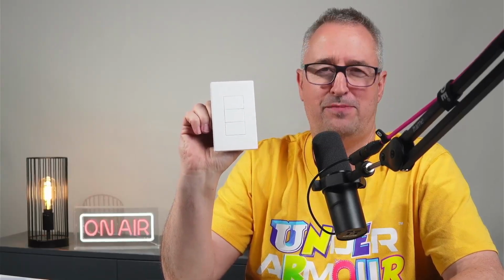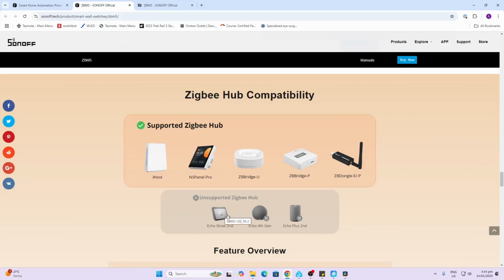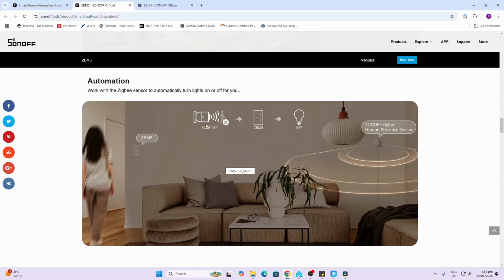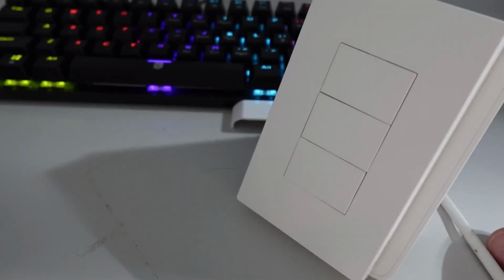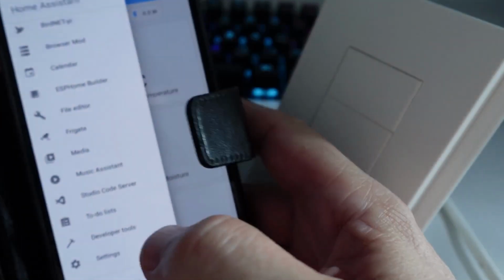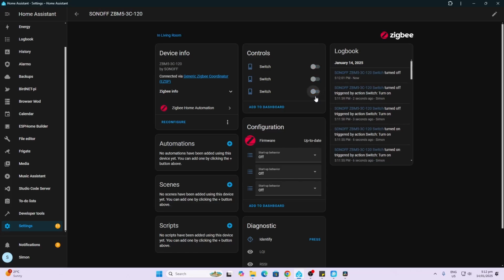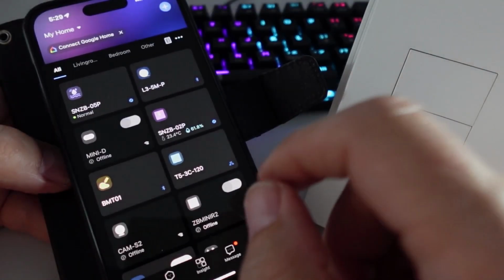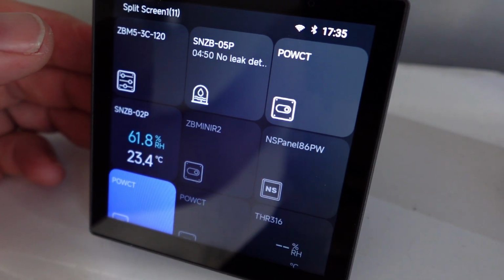Sonoff Zigbee Smart Light Switch, No Neutral, No Capacitor needed!